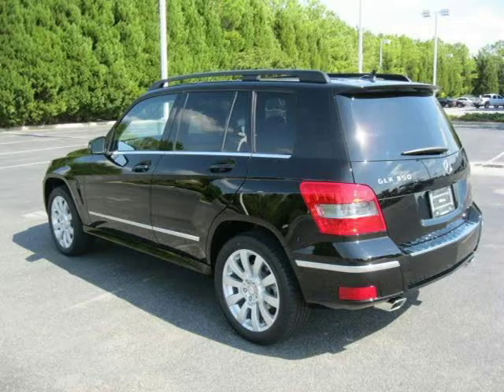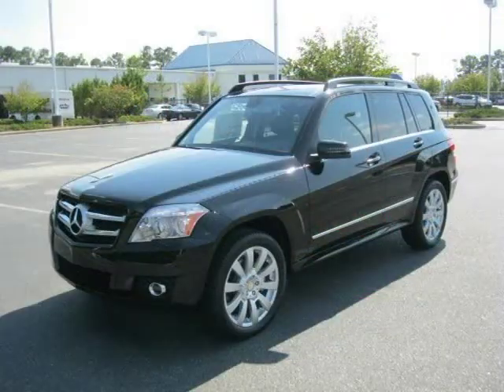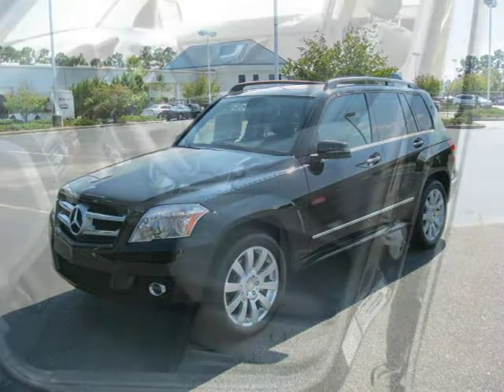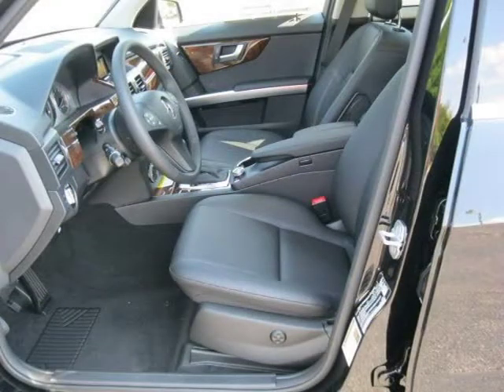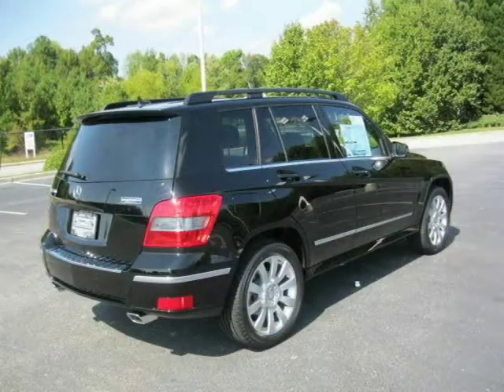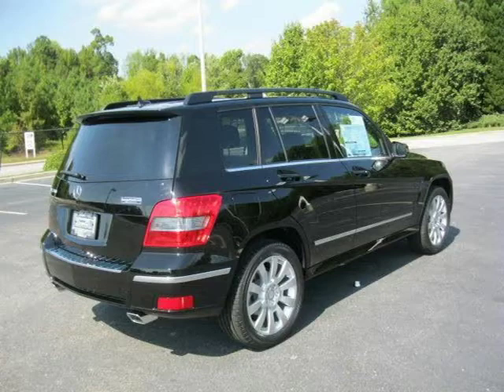2012 Mercedes-Benz GLK-Class Florence Columbia Myrtle Beach SC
Capitol Automotive

Price: $ 40,705
Mileage: 0
Trim: RWD 4dr
Body Style: Sport Utility
Ext. Color:
Int. Color:
Engine: 3.5 V6
Drive Type:
Fuel Type:
Doors:
Stock No.: CF753765
VIN: WDCGG5GB2CF753765